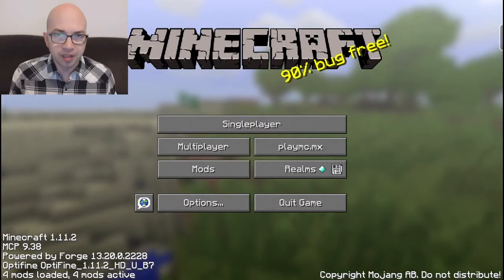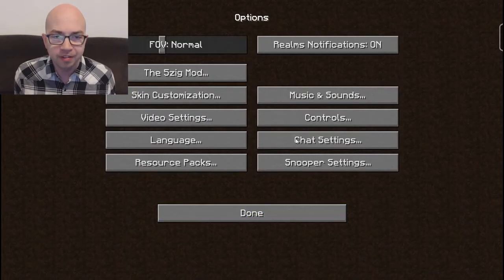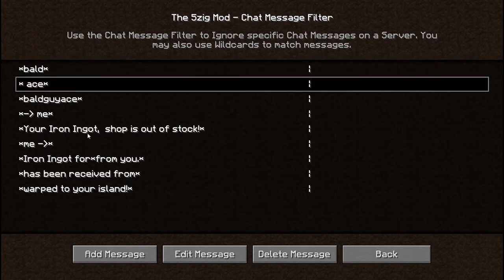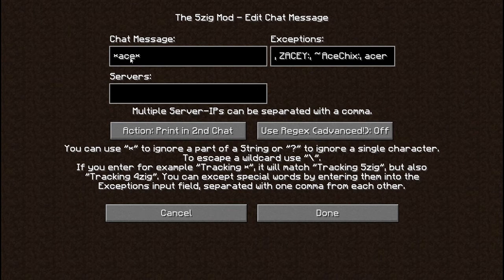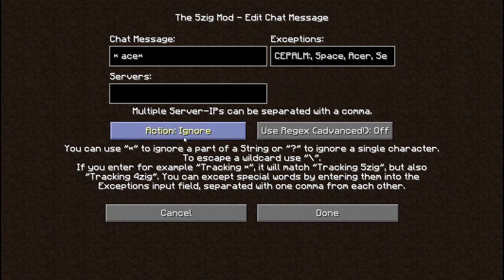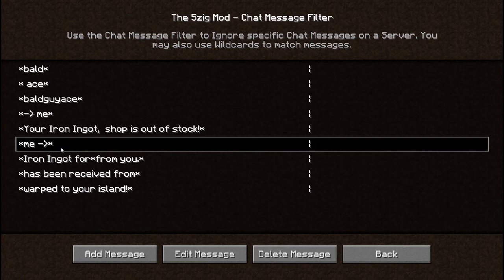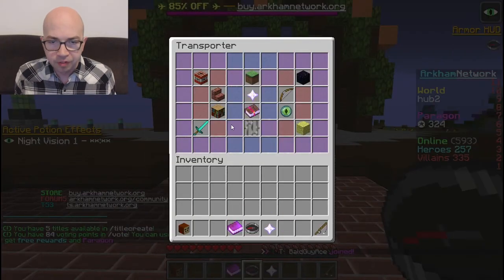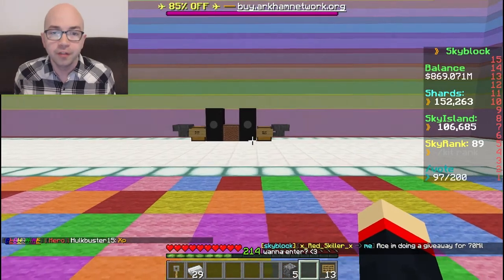Minecraft: How to Set Up TWO CHATS Using 5Zig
You can easily get two chats side-by-side in Minecraft by using 5zig!
Have you ever got annoyed when important chat messages fly by so fast that you can't see them? This video shows you how to set up a second chat using the 5zig mod, where you can filter important messages so that you don't miss them! The second chat sits right next to your regular chat, so you can easily see both.

Server - playmc.mx

You can include other things in the comment as well, just as long as you also include your IGN. The winner will be picked at some point before releasing my next video, and only comments posted up until that time will be counted as entries. Only 1 comment per person is counted, so please do not spam, because additional comments do not count as entries. The winner will be announced at the beginning of my next video or written in the description of the video. Good luck!